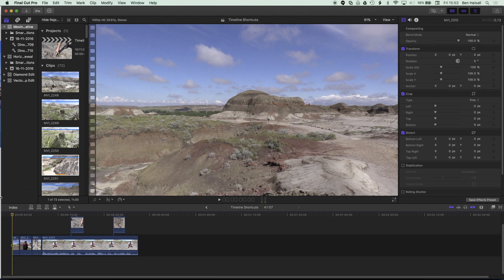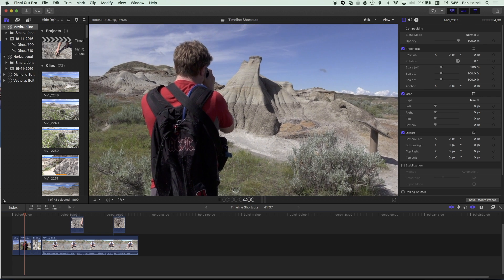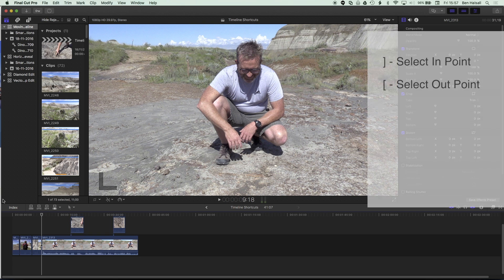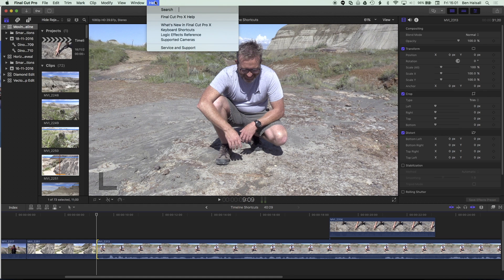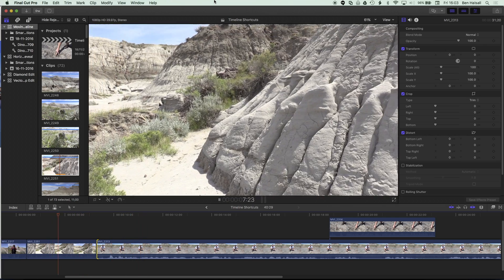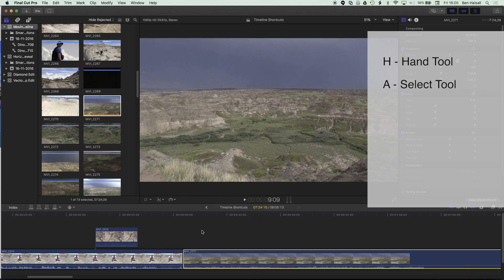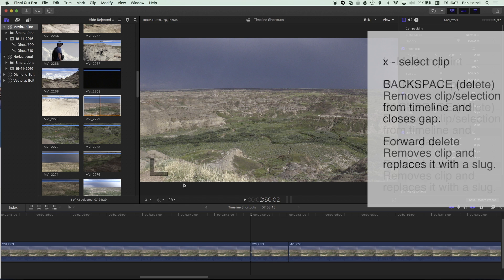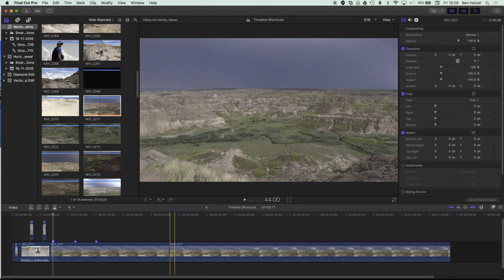Move Around The Timeline in Final Cut Pro with Ease [ZOOM & NAVIGATE FOR BEGINNERS]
Zoom In & Out, navigate your edit points, play forwards/backwards, nudge your edits one frame at a time and much more!

Create edits, make selections as you move fluidly around your edit. This easy to follow tutorial includes shortcuts that I use daily to help me edit quicker and more easily.

△ Use Mouse to Zoom in/out with the Logitech M705

3:45 - Zoom in/out shortcuts